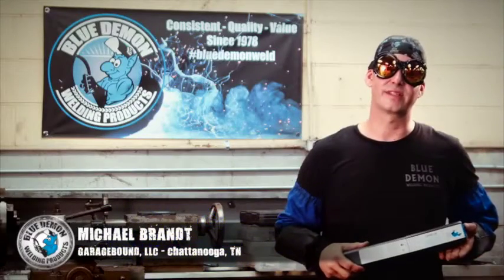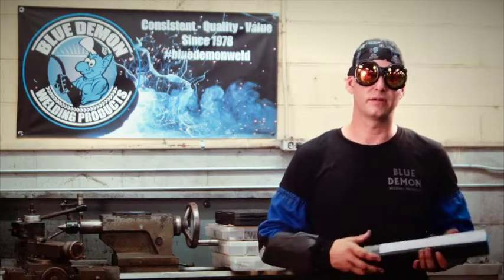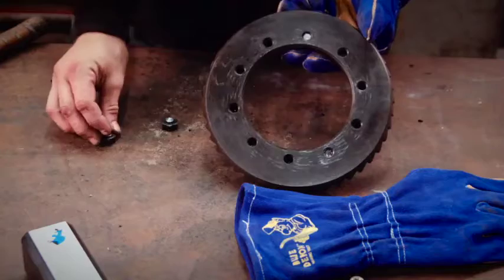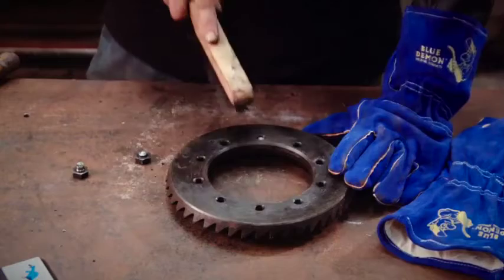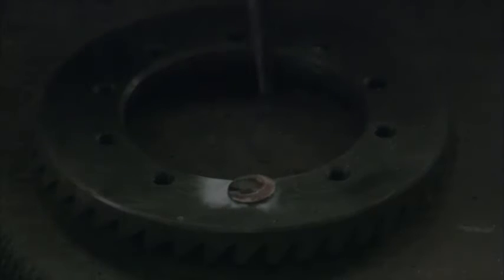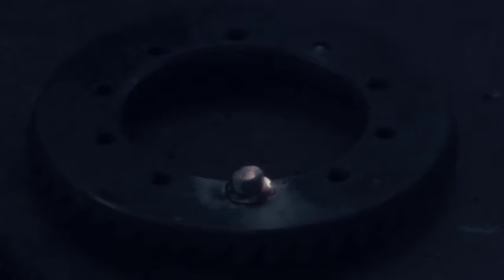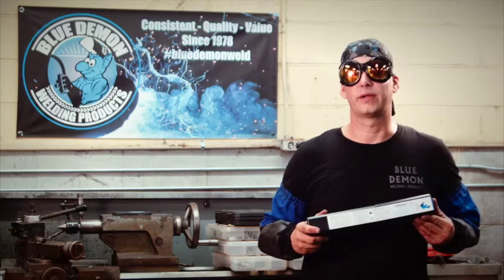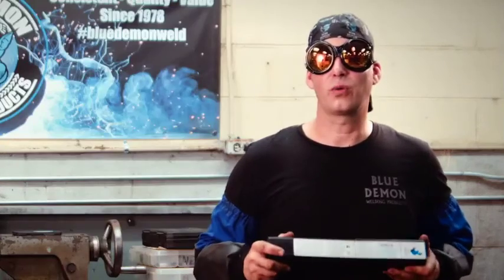Blue Demon BD-3000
Blue Demon BD3000 maintenance electrode
3000 is the perfect choice when joining
dissimilar metals. This alloy can be used for
the repair and joining of all ferrous steels
including high-alloy, stainless and tool steels.
It can be used in all positions to produce
smooth, porosity free welds without undercut
or splatter. Special ferrite balanced chemistry
also serves as a ‘STUD PULLING’ electrode.

Typical Applications
• Dissimilar metals
• Repair of tools, dies, springs, carbon steels
and pressure vessels
• Rebuilding shafts and blades used in the
chemical, construction and mining industries